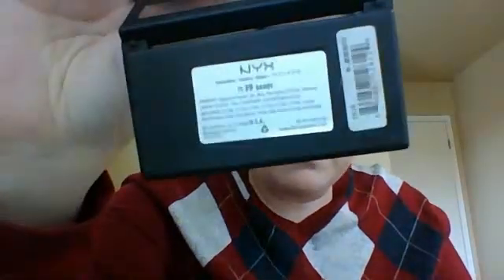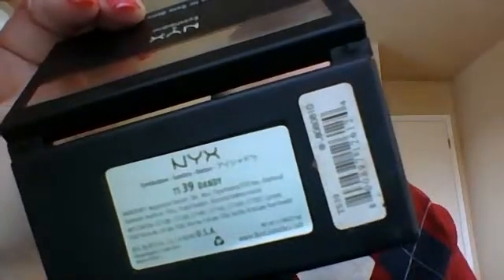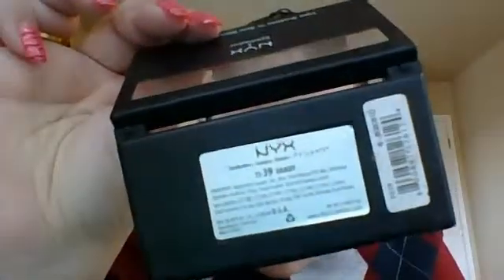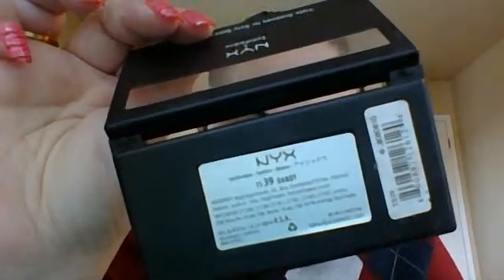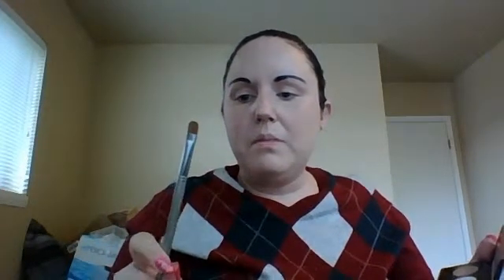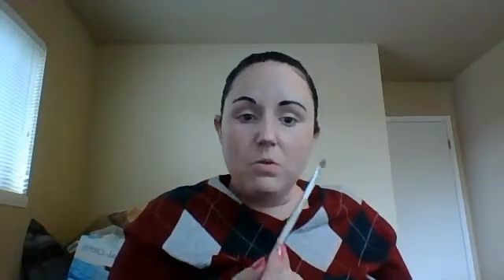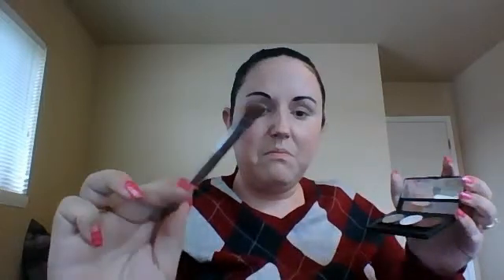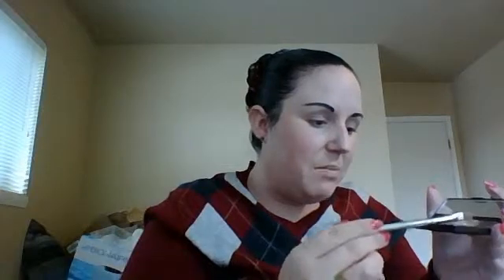Part 2 "Snow White" Make Tutorial Eye's & Lips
This Is The Full Tutorial For The Eye's & Lip Portion Of The Snow White Makeup Tutorial. Go To Part One To See How To Watch How To Apply Face Makeup For This Look.